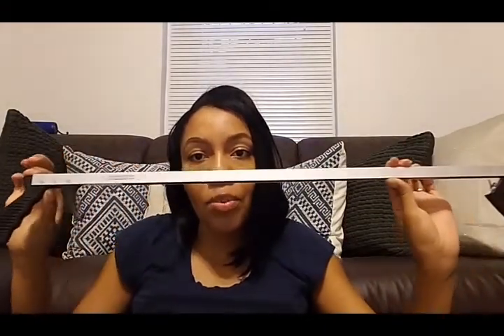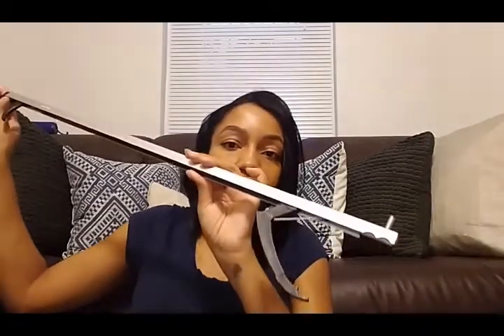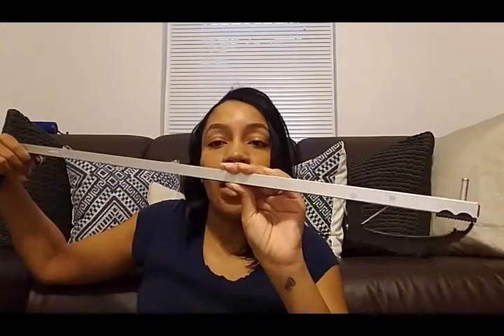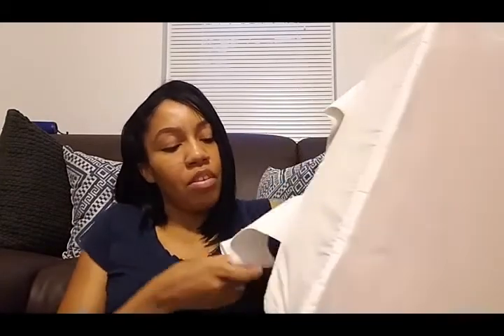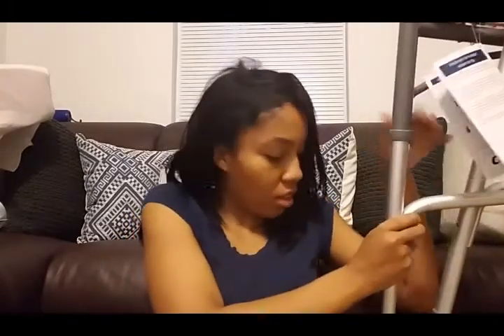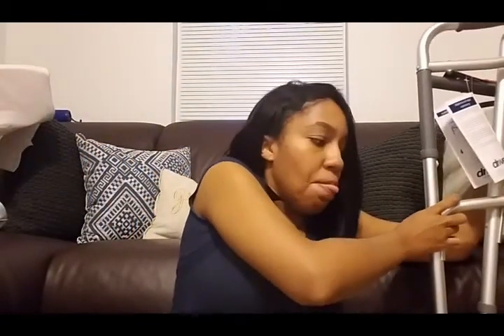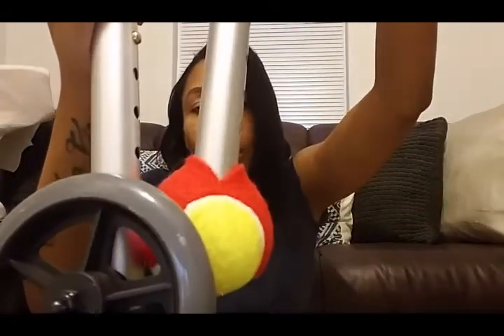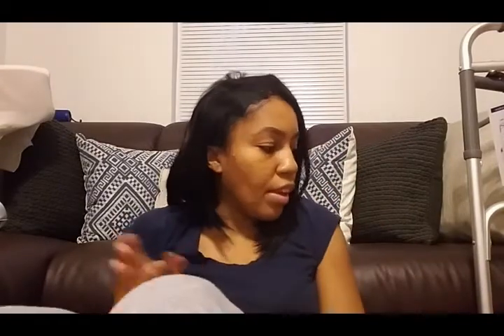DEVICES AND GADGETS 101 | HIP REPLACEMENT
Hey Everyone and thanks for tuning into my video! These are the devices/gadgets that I use to make my recovery a bit more smoother and easier. Sorry I forgot to mention another device and that was my toilet raiser, I use it because an average toilet is just to low. Also the reacher/grabber helps with putting on clothes.